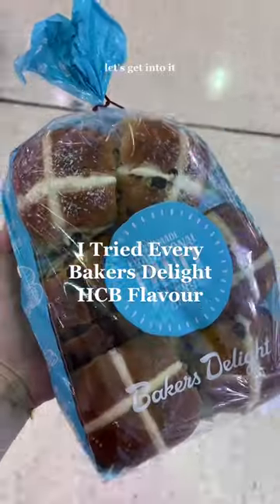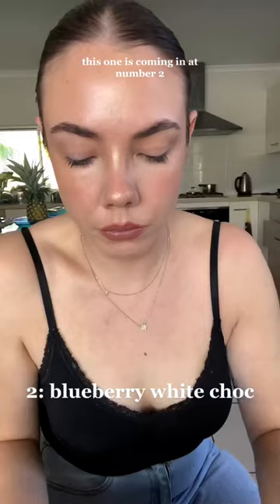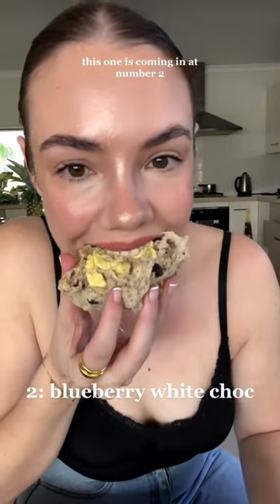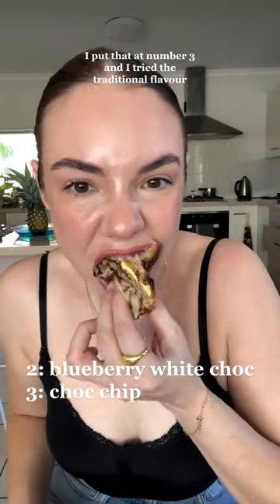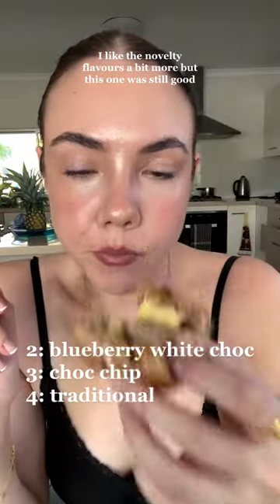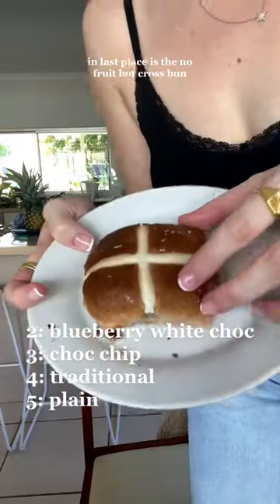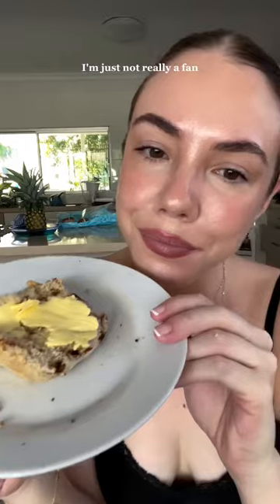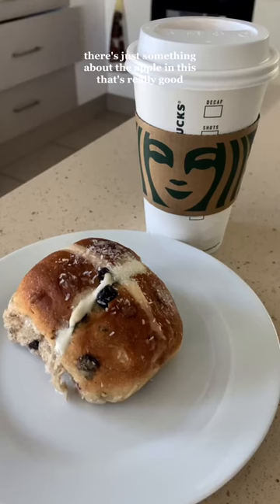i tried every bakers delight hot cross bun flavour